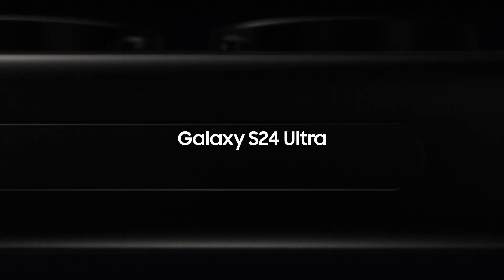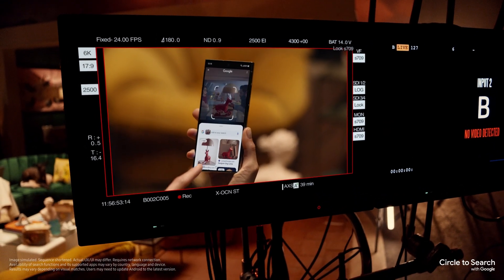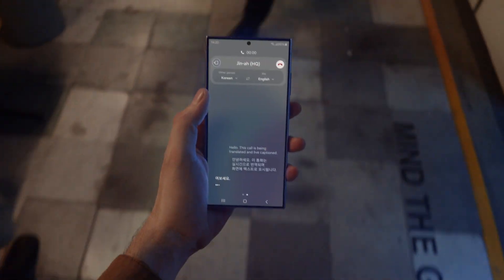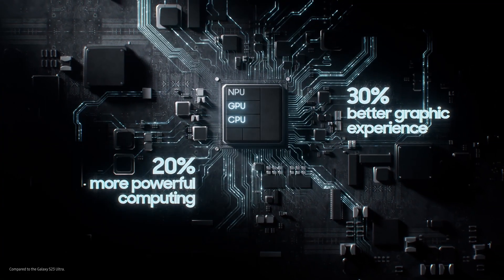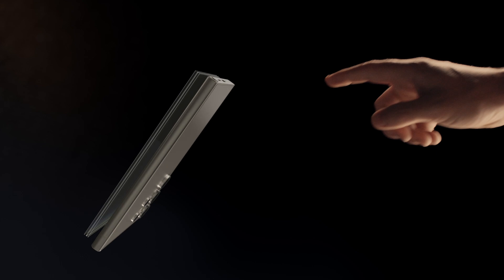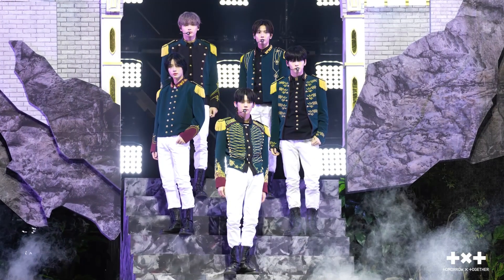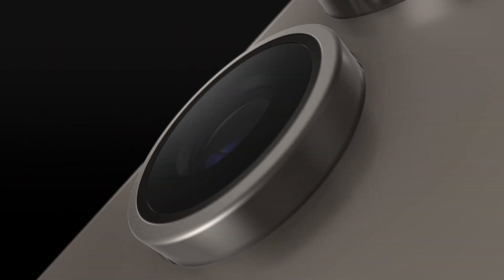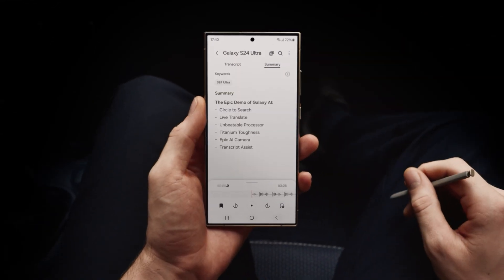Galaxy S24 Ultra: Offizielles Intro | Intro officiel | Samsung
Das Galaxy AI ist endlich da. Schau dir diese epische Demo an, und erfahre, was du mit dem ersten Galaxy AI-Handy, dem neuen Galaxy S24 Ultra, alles machen kannst.

Galaxy AI est enfin là. Regarde cette démo épique de tout ce que tu peux faire avec le premier téléphone Galaxy AI - le nouveau Galaxy S24 Ultra.